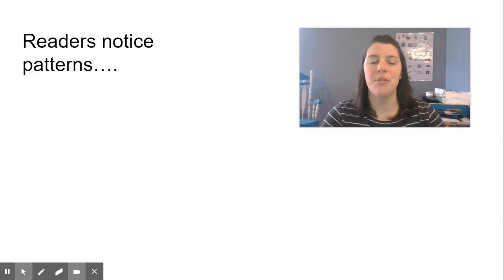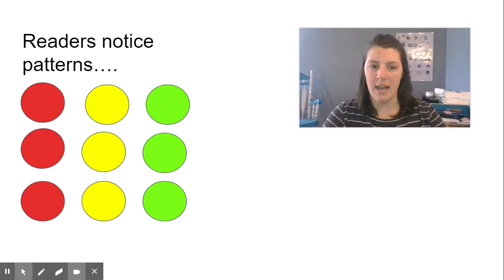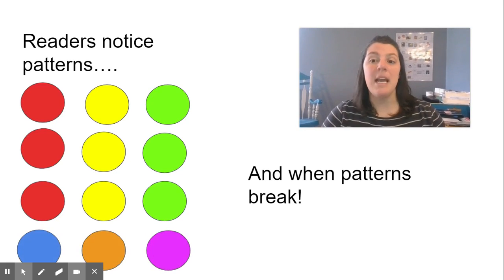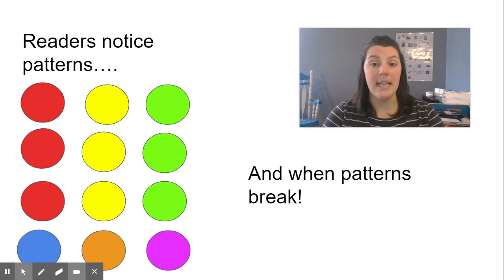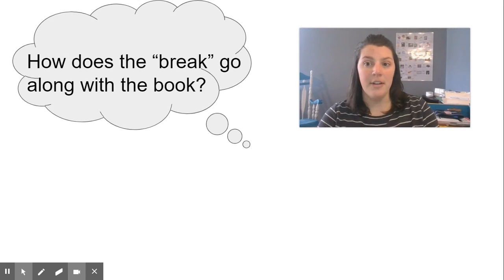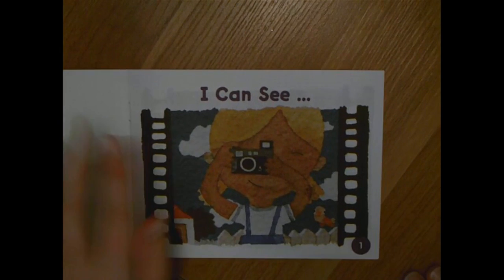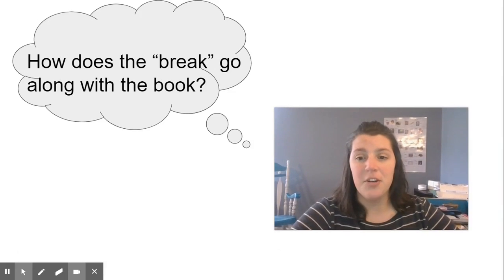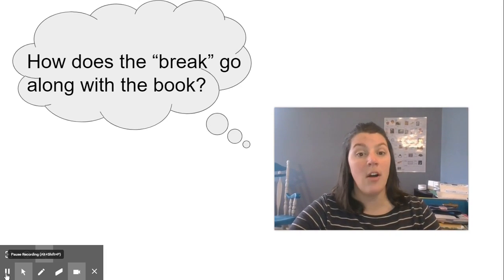Reading Lesson: Readers notice when a pattern breaks